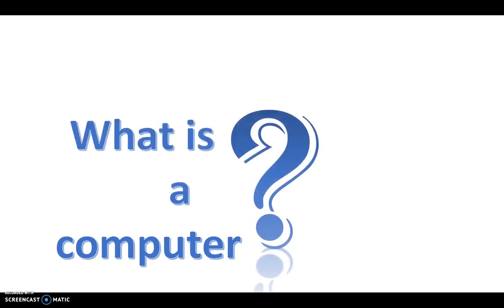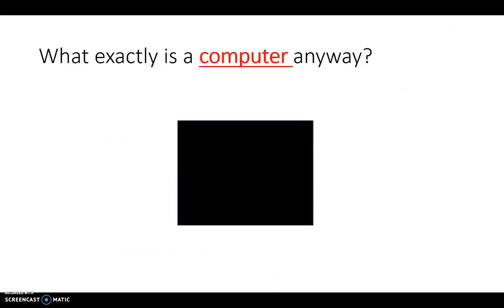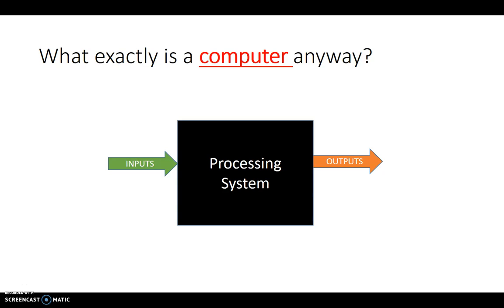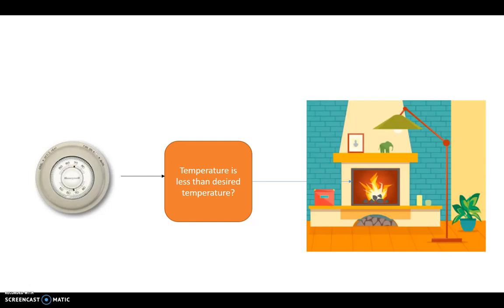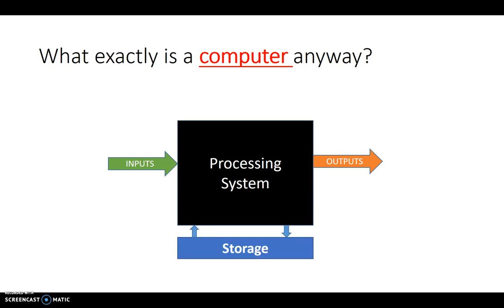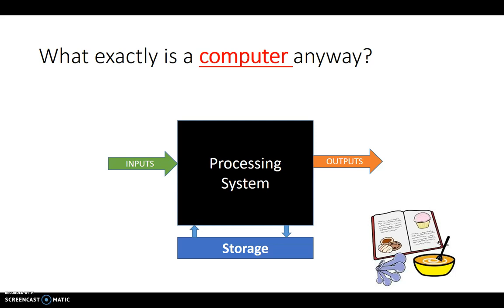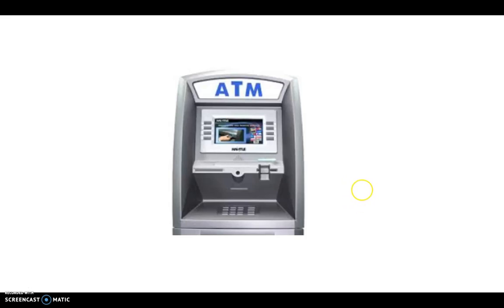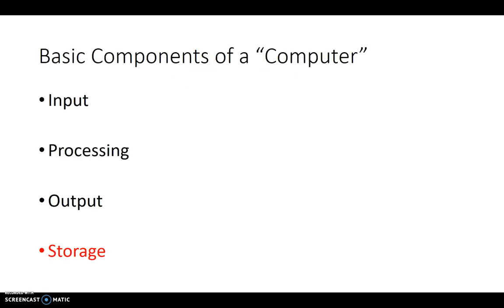Digital Logic - Simple Computing System Example (1 of 2)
Short video describing what a computer is to a Computer Engineer.